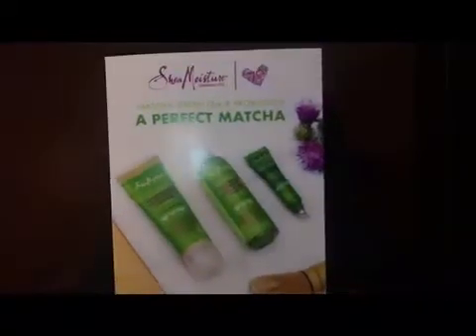LLYK: Shea Moisture Matcha Green Tea Skincare Line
Reviewing my newest box from Shea Moisture as a Sheabassador 2018. This is the Matcha Green Tea line. It helps combat redness prone skin and create balance with moisture!